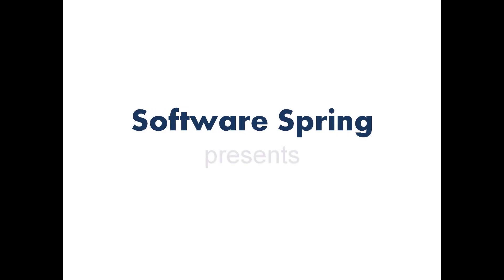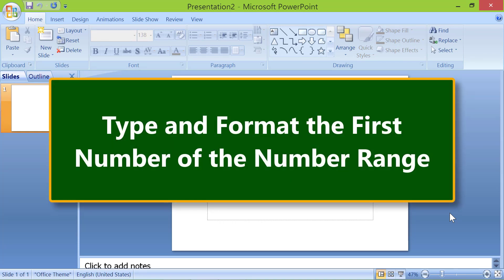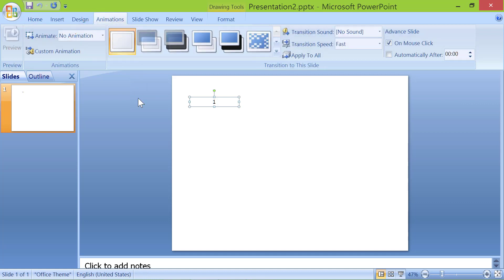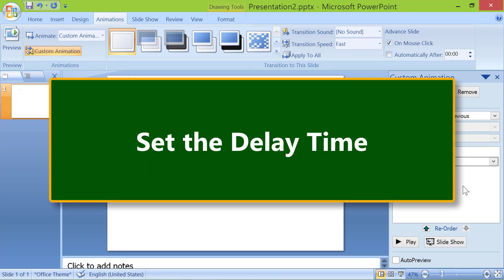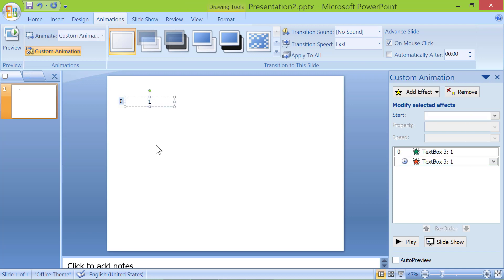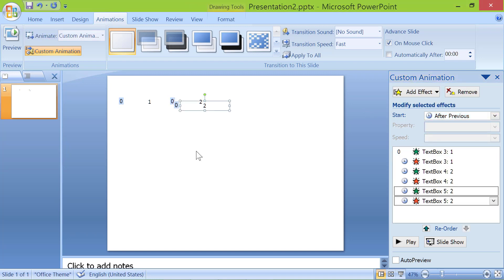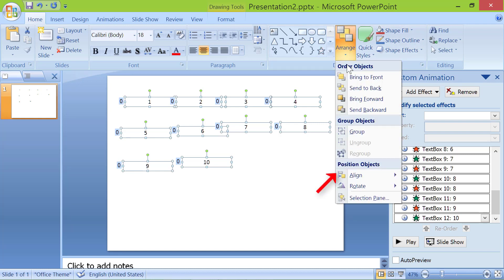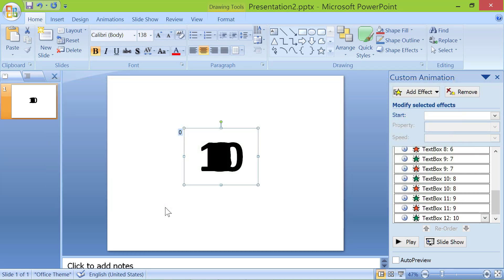PowerPoint Animation | Create a Counter or Timer Effect | Step-by-Step Tutorial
Use the PowerPoint animation effects for number animation, among others. The numeric data can be shown through animation to create anticipation and interest and sustain the same. You
can animate numbers, using one or more of the many PowerPoint animation effects. Be sure, however, that your number animation supports the goals of your educational or business presentation.

It assists to know how to create animation in PowerPoint because you can present numeric data, and text, in an interesting and informative way.

A reason to animate number is to create a counter- or timer-like effect. In such an effect, numbers appears and disappears rapidly giving the illusion of a counter or timer. You can set the time, based on your needs, to control the speed of number change.

The timer effect through a PowerPoint animation would be ideal for many data presentation context. Here is just one example: Say, you want to present the data pertaining to the amount of calcium in 100 grams of finger millet. To create anticipation and interest,
you can present the numeric data through a counter- or timer-like effect.

All the numbers except the last number, in the number range, you use for a PowerPoint animation for creating a counter or timer will have a Disappear effect. The last number has to be visible, so it will not have this effect.

PowerPoint allows you to apply more than one effect, for example Appear and Disappear, to the same element on a slide. Such a feature, particularly in the context of number animation, is helpful to create the desired animation.

Take a look at this tutorial, which gives the steps for animating numbers for creating a counter- or timer-like effect.